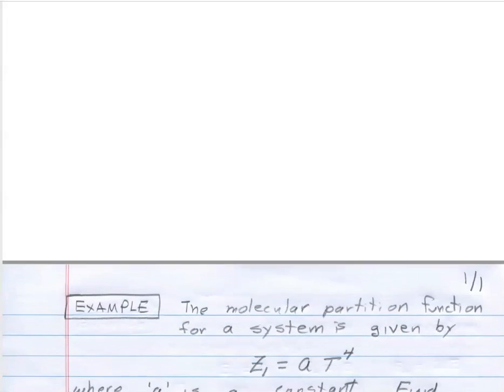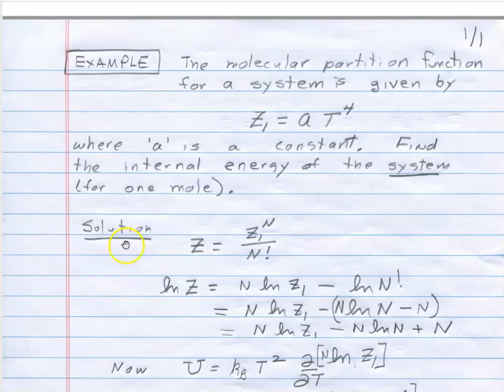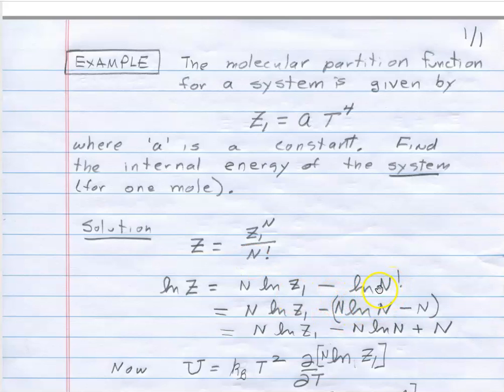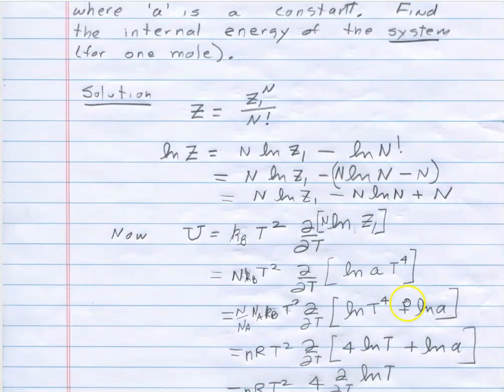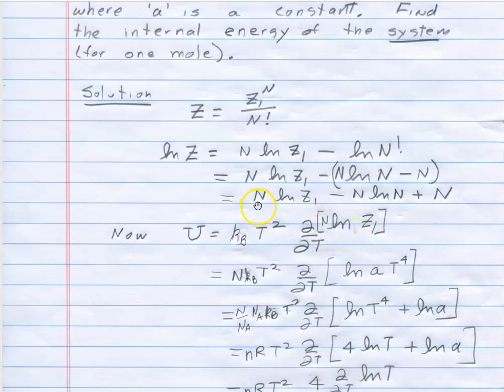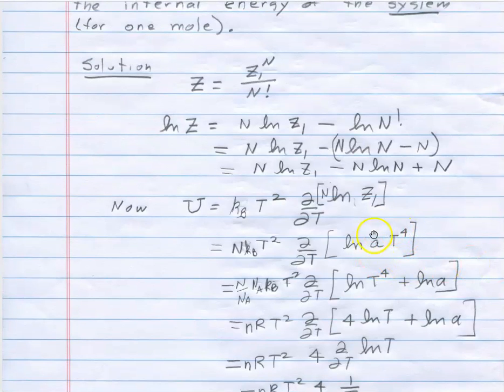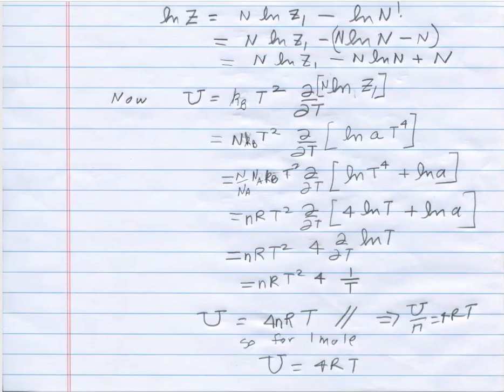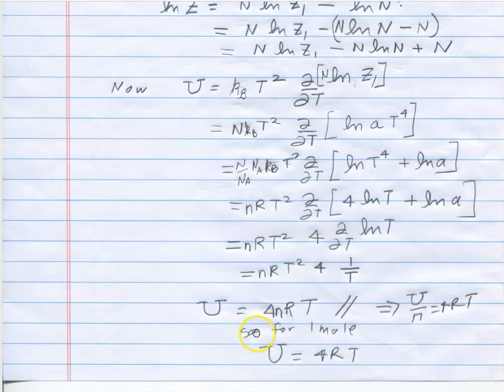Example 2 5